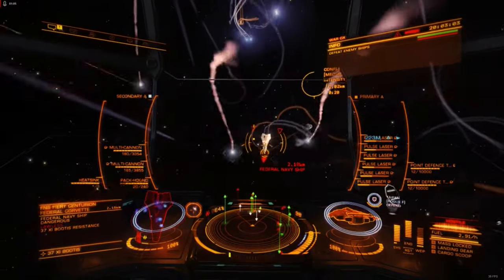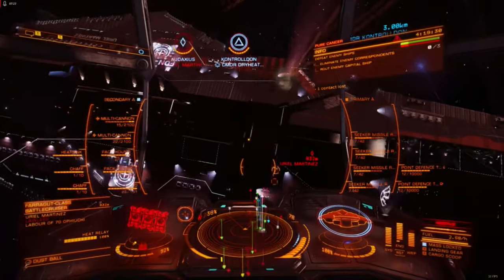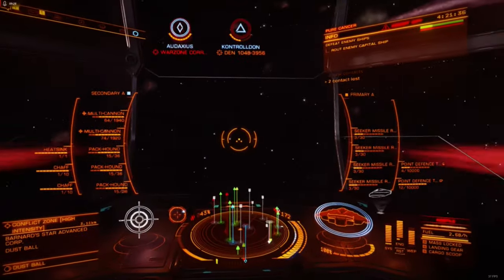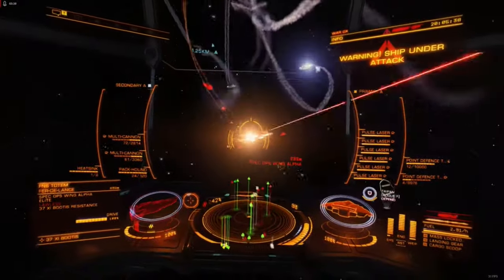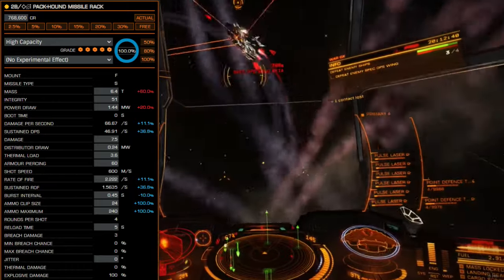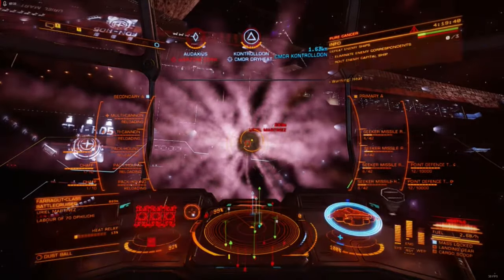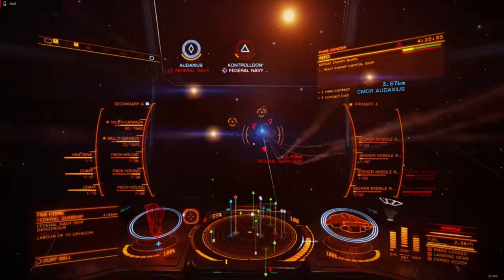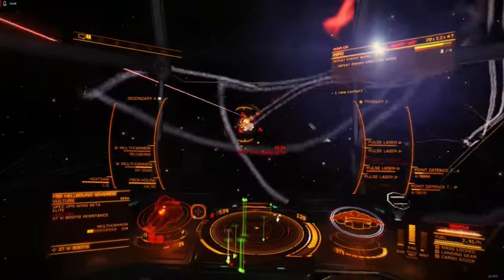Elite Dangerous | Module Review | Pack Hound Launcher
The Pack Hound Launcher is a modified variant of the seeker missile rack, available as a powerplay reward from Li Yon Rui. Pack Hound launchers are available only as a size two fixed mount. When activated, this missile rack fires a swarm of four micro missiles which fly in a semi randomized swarm towards the target. These smaller swarm missiles deal 7.5 damage per successful hit compared to the standard seeker’s 40 but can be fired so quickly that the total damage per second of a single pack hound rack far surpasses the effective damage of its standard variant.

This module is well worth the effort and wait to acquire, and its one of the more dramatic weapons in the game. The cloud of vapor trails this weapon lets lose can be seen from far away, and look as intimidating to bystanders as they do to attackers, making it a weapon equally suited for trolling as it is for practical combat.

Chapters:
0:00 Intro
0:10 Stats Overview
1:10 Highly Desirable
1:38 Significant Downsides
3:32 PvE & PvP
4:00 Engineering
6:00 Build Considerations
6:54 Conclusion
7:19 Closing